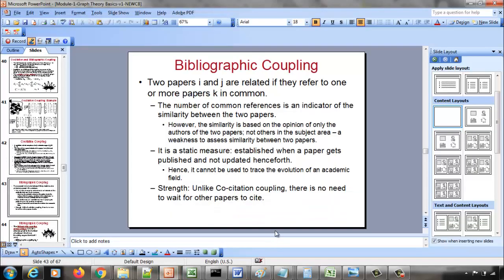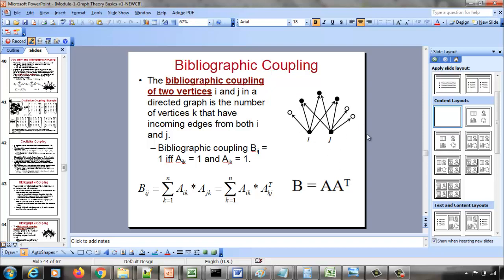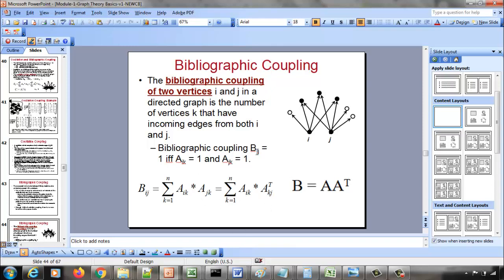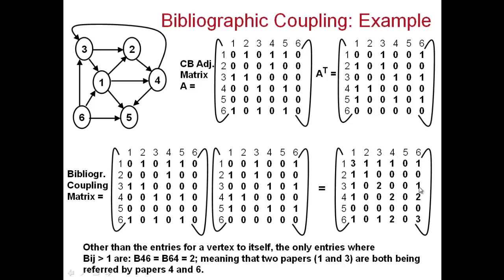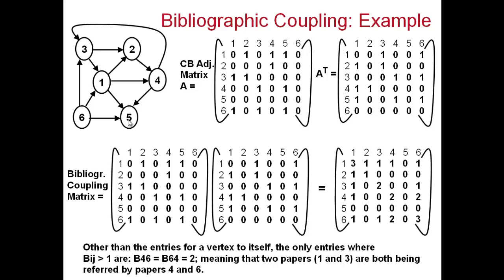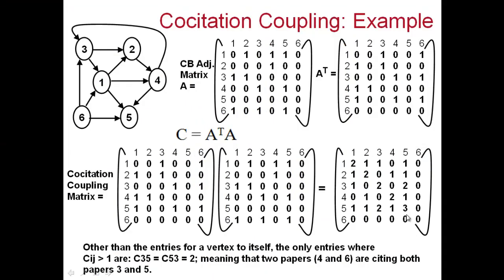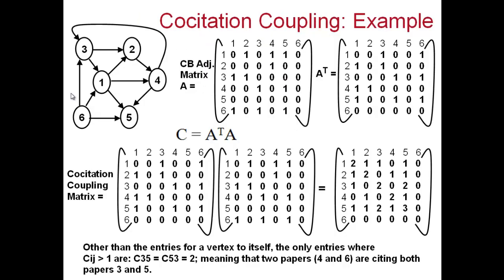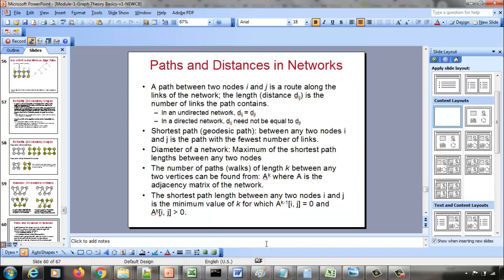CSC 641, Fall 2020: 1.10 Bibliographic coupling